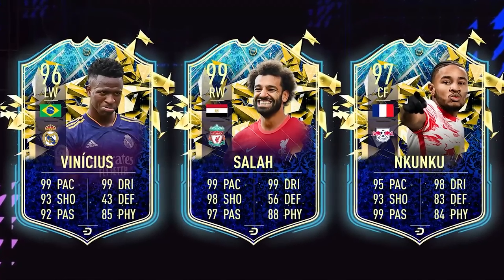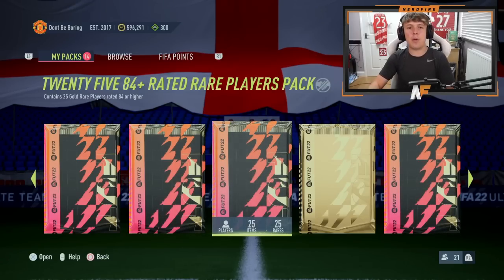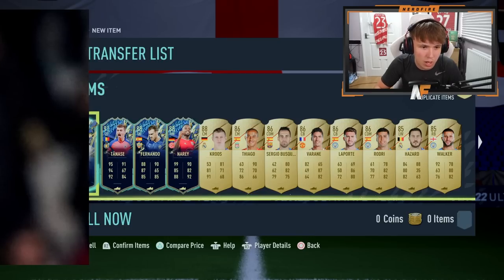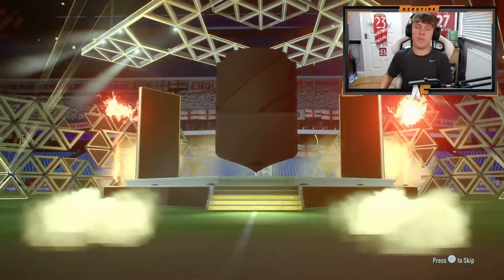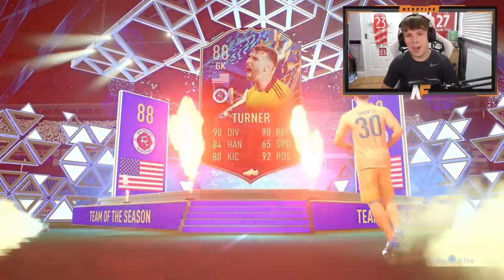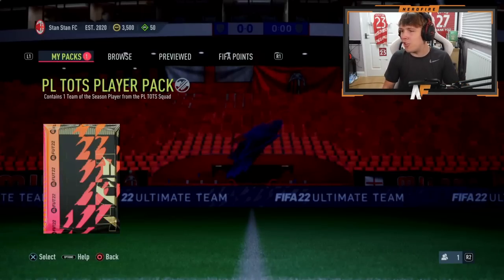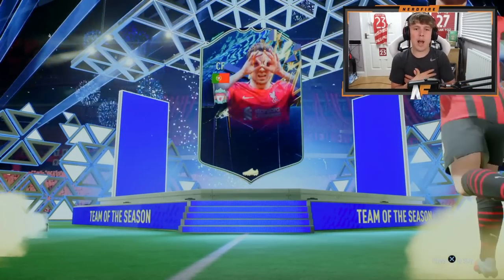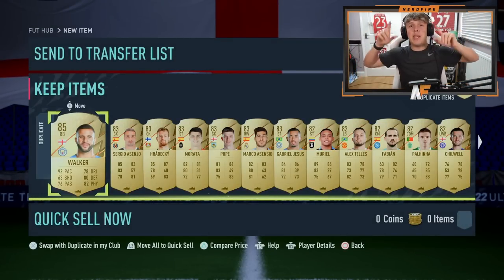Opening TOTS Swaps 2 Packs for Ultimate TOTS...